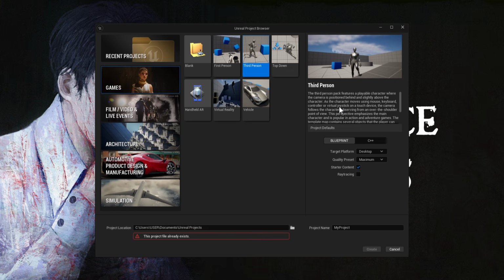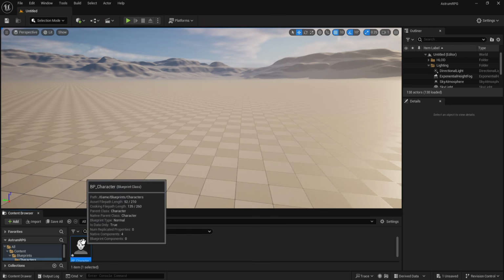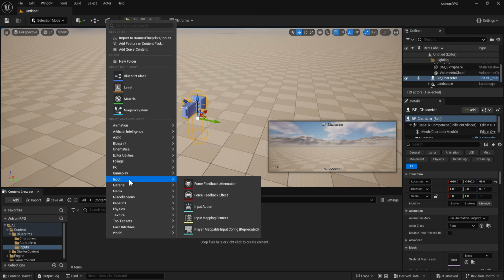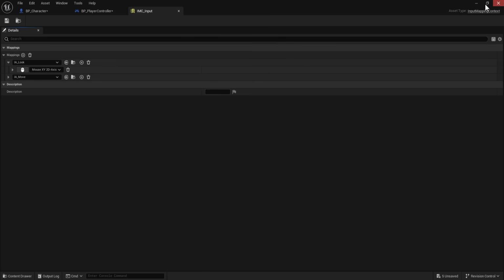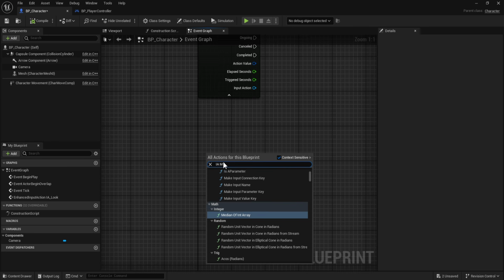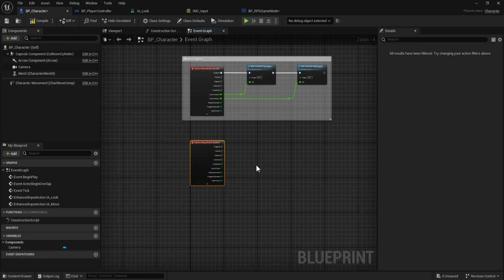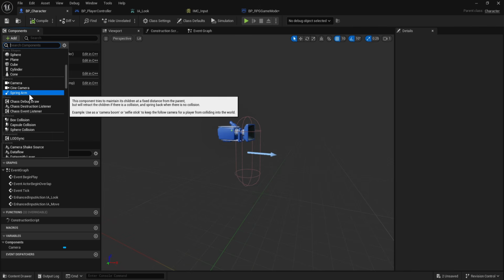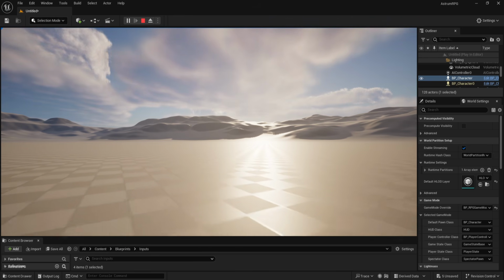How To Create an Action RPG in Unreal Engine 5 | Character Creation & Movement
Full beginner course on how to create an Action RPG in Unreal Engine 5 (2025). This tutorial series will guide you step-by-step through setting up your RPG, starting with the basics of Unreal Engine, character creation, input mapping, and camera movement.

This is Part 1 of the Action RPG in Unreal Engine 5 (2025) tutorial series.